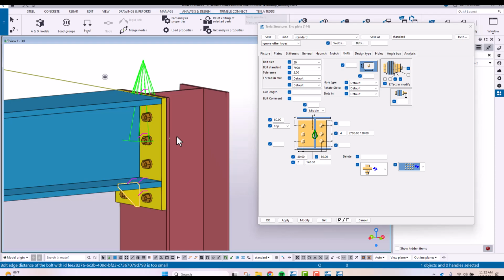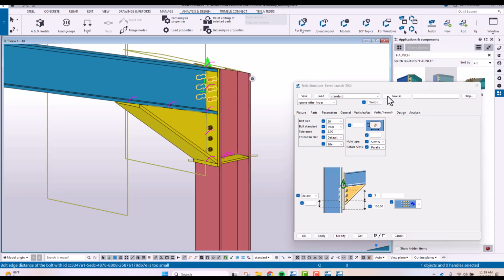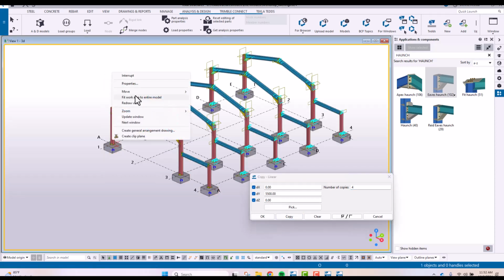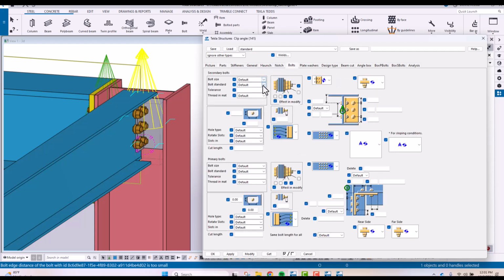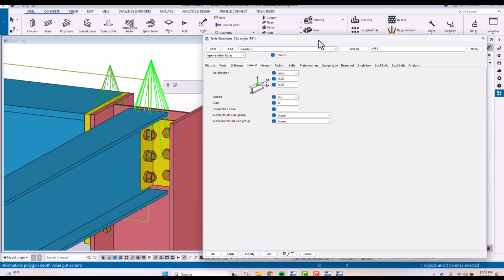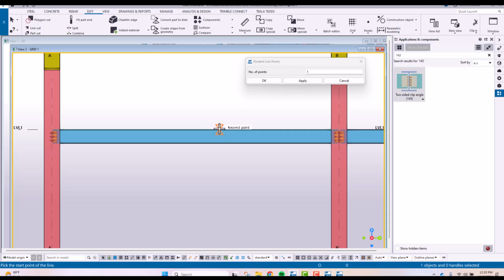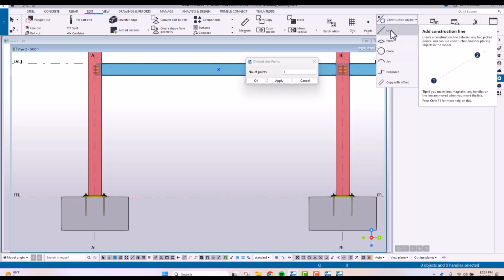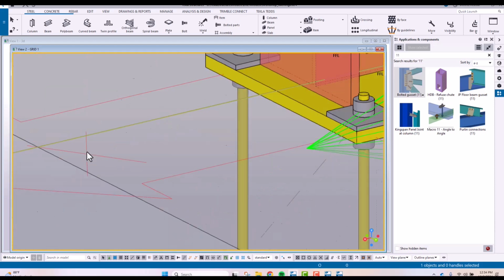Steel Workshop Part 2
Kuching Sarawak Workshop